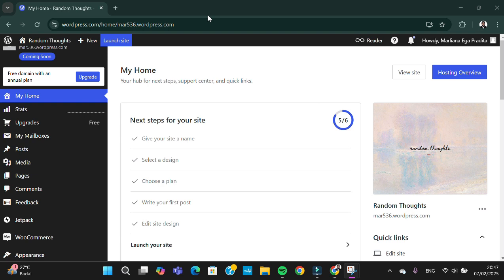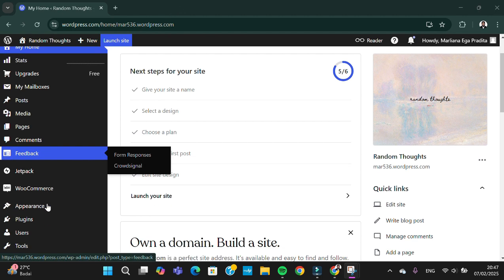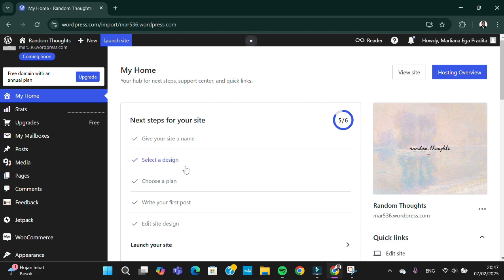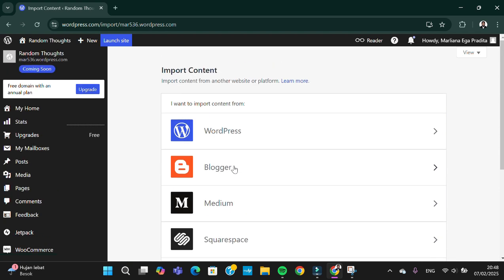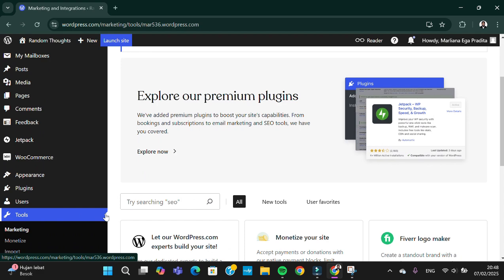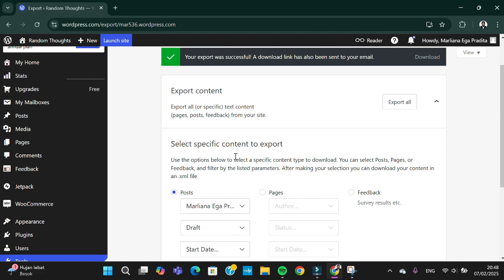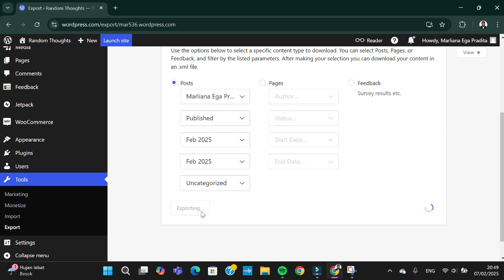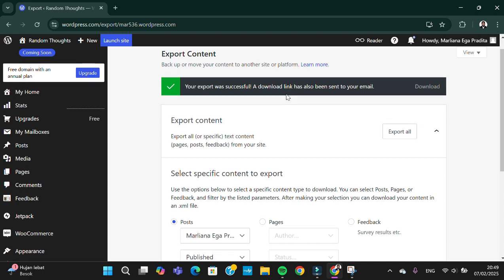⚡️ BASICS: How to Export and Import Specific Pages in WordPress | Full Guide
Need to export or import specific pages in WordPress without affecting your entire site? 🚀 In this step-by-step guide, I'll show you how to export and import individual pages quickly and efficiently. Whether you're moving content to a new website, backing up important pages, or transferring them to another WordPress site, this tutorial makes the process easy!